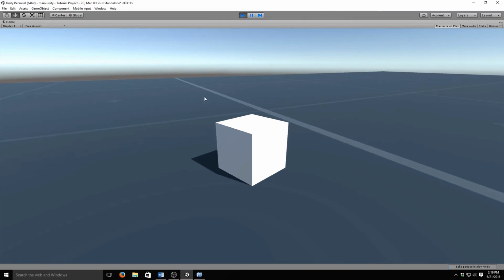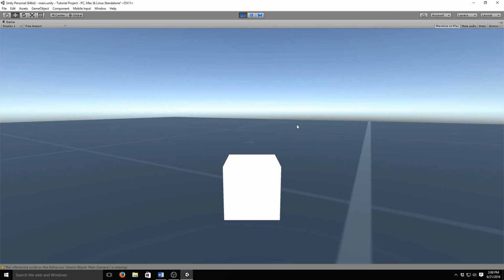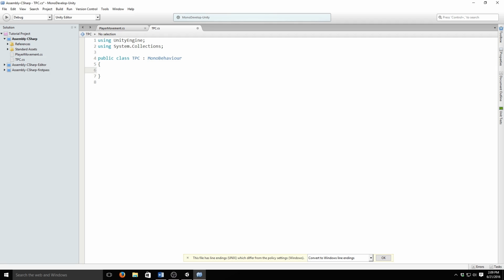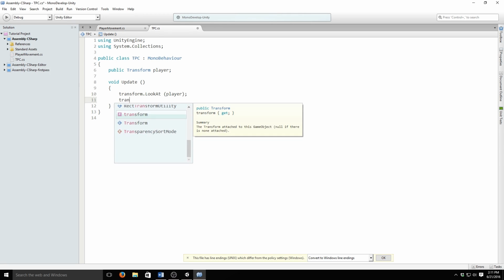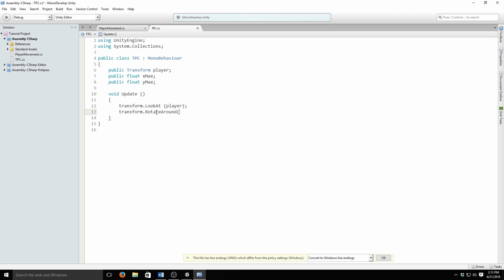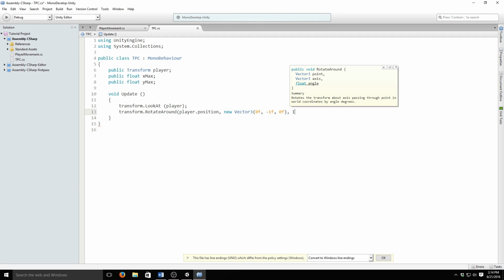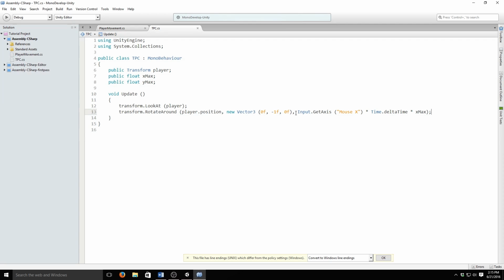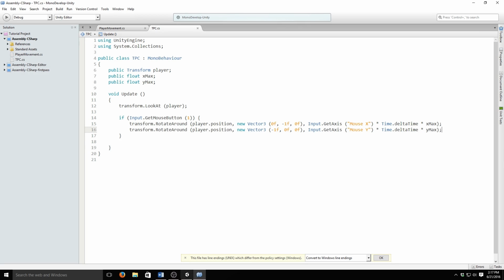THIRD PERSON CAMERA IN UNITY 3D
In this tutorial, we will be covering the process of making an extremely basic third person camera in Unity. We will cover the basics of the "Transform" class and we will also be covering creating variables inside of functions such as a Vector3 inside of a "transform.RotateAround" function.